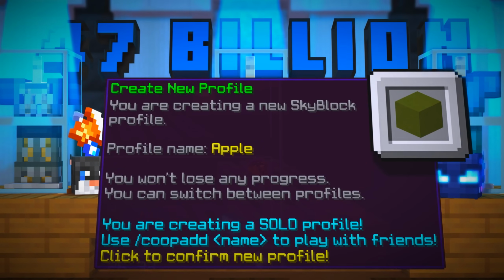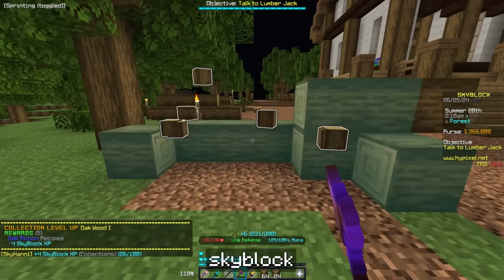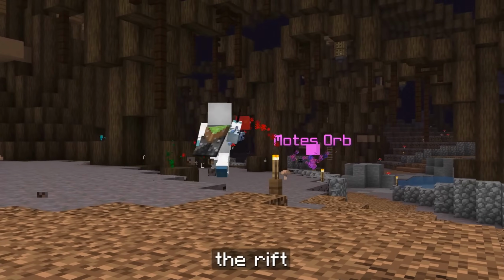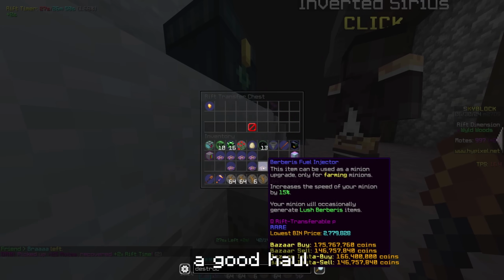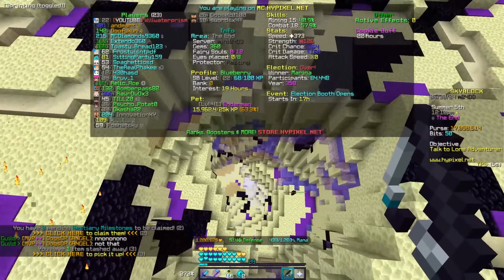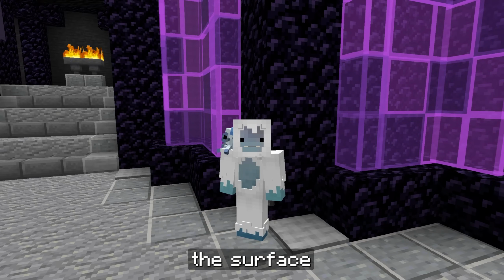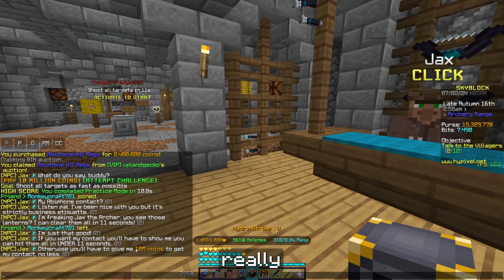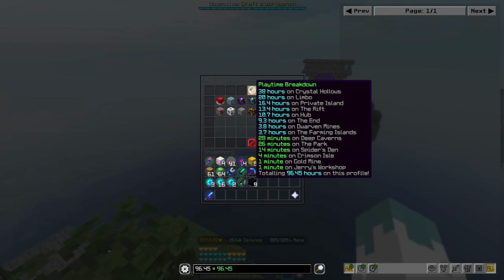0 to 1 Billion Coins on a New Profile (Hypixel Skyblock)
In this video, I created a brand new profile with the goal to get a billion coins (speedrun style). I used a lot of good earlygame moneymaking methods in hypixel skyblock but I won't say because this is just for seo. USE CODE WILL!!

Links!
Thumbnail: ‪Clyrr and @HaxR256

Second channel (Hoplite):    / @willfireprism